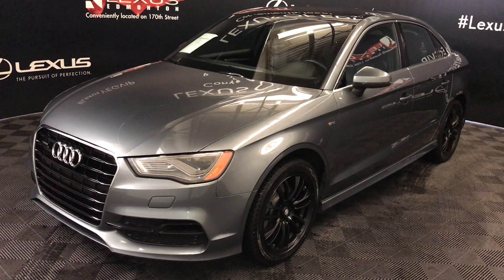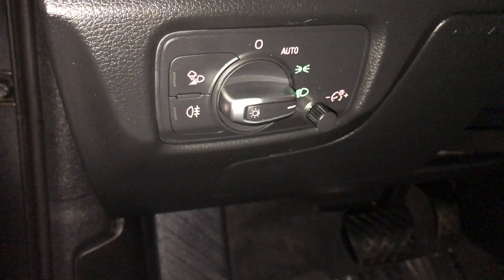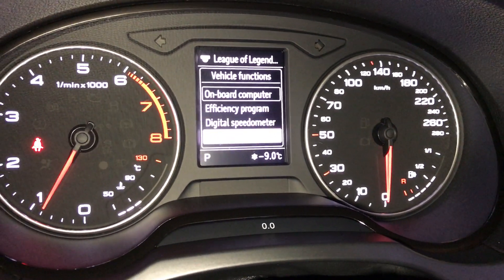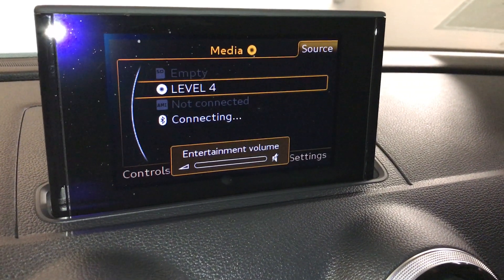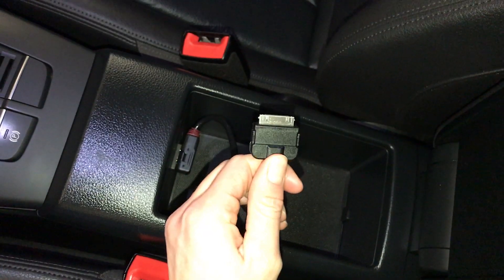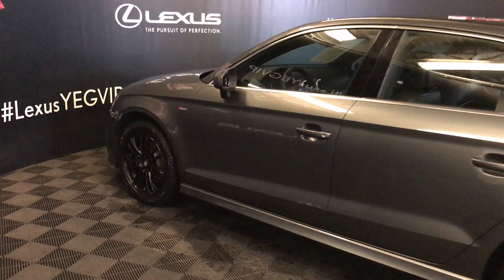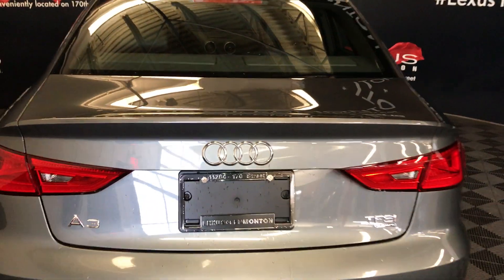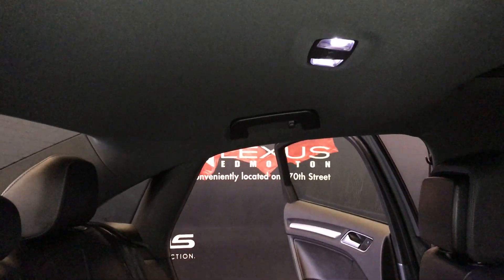Used Grey 2015 Audi A3 S Line Sport Package Review - Beaumont, Alberta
This is a 2015 Audi A3 with 6-Speed A/T transmission Gray color and Black interior color.  (Uploaded by DataDriver).

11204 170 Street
Edmonton, Alberta
T5S 2X1